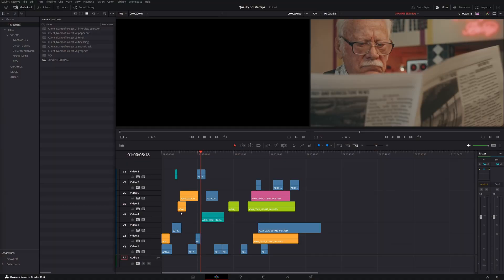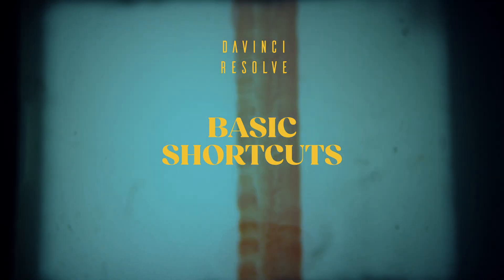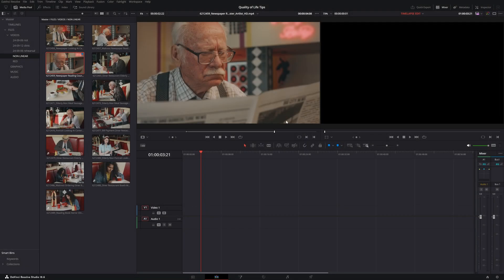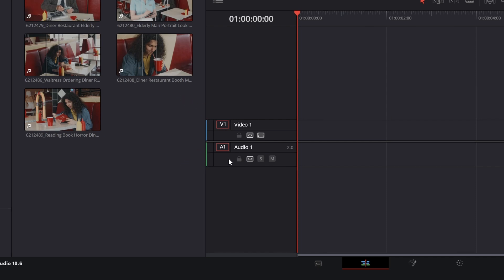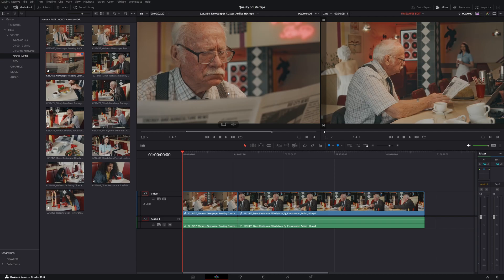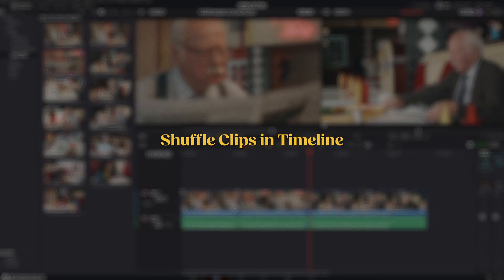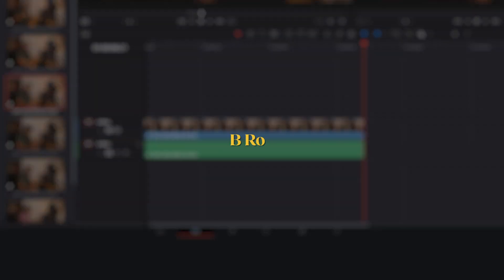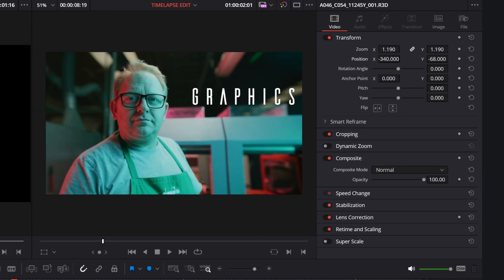Why You Should Edit in One Track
Editing used to be linear, so there isn't any good reason to use more than one track in simple DaVinci Resolve projects. Here I show you a technique to keep your timelines organized and avoid loosing yourself in your edits.

// INDEX //
0:00 - Introduction
0:32 - Old School Film Editing
0:56 - Basic Shortcuts
1:56 - Start Editing
2:38 - 3 Point Editing
3:11 - Arranging Clips
4:15 - How to use multiple Tracks
5:39 - Conclusion

Microphone
Lights:
Godox TL60

// EDITING SETUP //
CPU: Intel i9 10th gen 14-core
GPUs:
Nvidia RTX3090 (main)
Nvidia RTX 2080Ti (dedicated)

// CROMO PORTFOLIO //
Here you can see a selection of works by the CROMO team.